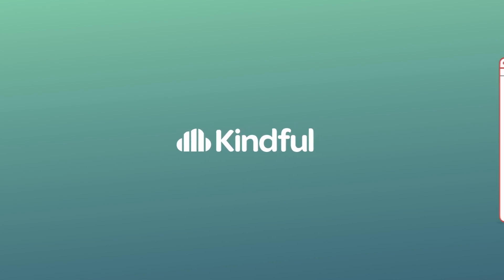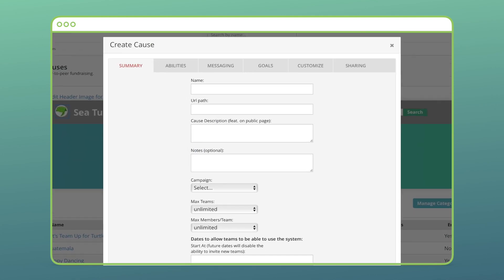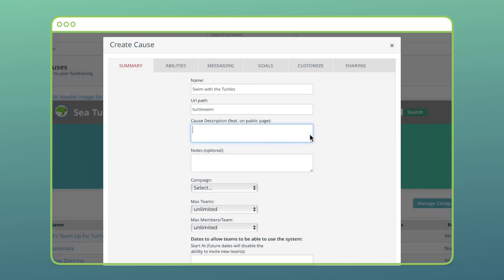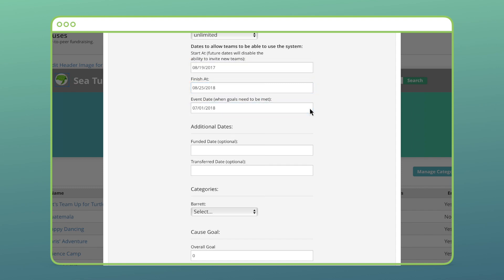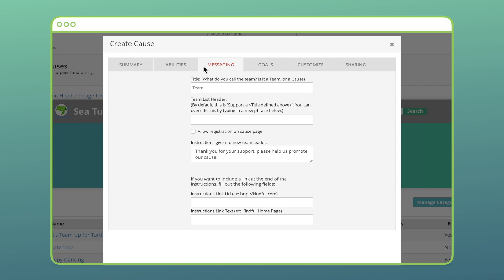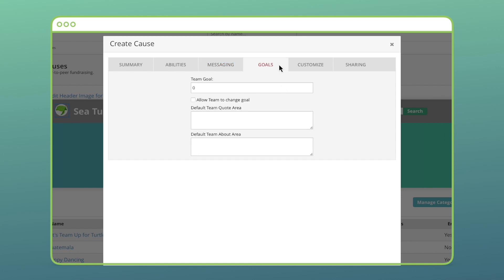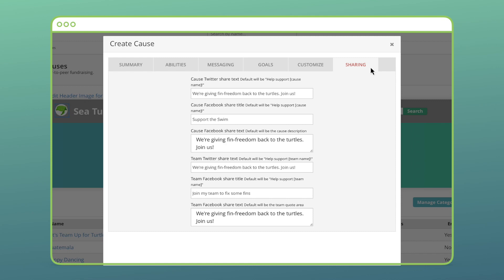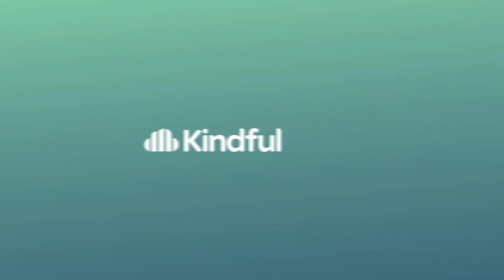Causes – Creating a Cause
Create your own Peer-to-Peer fundraising campaign using Kindful's Causes feature. Watch this video to learn how to create a Cause in Kindful.

TRANSCRIPT

With Kindful Causes, donors can create their own fundraising pages and invite their friends to give, creating a networking web of fundraisers and donors in support of your organization. Let’s see how to create a Cause.

Step 1: Add New Cause
In Kindful, select Causes on the left sidebar. This will show you a list of your current Causes, with options to view and edit them.

Next, we’ll select Add New Cause on the right.

Step 2: Set Up Your Cause
There are six parts to this process, and they’re all pretty straightforward.
Let’s start with the summary.

I’ll give my Cause a name, and a url path. Remember, any Kindful donation page you use is always your organization name, .kindful.com. So this URL path will be added onto the end of that. I’ll make mine “turtleswim”, which makes the entire URL path

Give your Cause a description and any notes. The description will show on the main cause page, while the notes will only show in your Kindful account.

Choose which Campaign all the gifts will funnel into, and choose if you want to cap the number of teams or the number of people per team. You’ll probably use this feature if you have an event associated with this Cause, where you only have a limited amount of space available – like a running event.

I’ll set a start and finish date, and set the event date. It’s recommended to have the event date be sooner than the finish date, so teams and team members can look at the page after the deadline and see how the goal was met.

There are a few other options, but the last one you need to enter is at the bottom: declaring the overall goal, and if I want that goal displayed on the Cause page.

The abilities tab has a few allowances for team members, and most people leave these options checked.

Messaging allows you to give direction on some wording for your Cause. I’m going to change my Cause’s verbiage to say “Swimmers” instead of team, and “Support a Swimmer”.
I’ll check this box so others can create their own Cause page. When someone creates their own Cause page, I can give some instructions here. Finally, if I have more instructions, like an orientation video, I can put that link here.

The next tab sets some defaults for my teams. I can give a default goal, and leave that locked in, or give them the option to set it themselves. Typically, teams will choose their own team quote and about section, but I can give some default filler text, shortening the process for some who won't want to fill that in.

There are a few things to customize, like the page color and donate wording.

Finally, I can give some sample text for supporters to easily start sharing. I have three text options when my Cause is shared, and a few text options when a Team is shared.

Lastly, I'll make sure the checkbox in the lower left is set to visible if I want the Cause to be live right now, and then I'll Save my Cause. A quick look at the Cause section in Kindful shows the Cause I just created. If I need to change any of the settings I just went through, I can always select Edit on the right.

The next step is to invite team members to start fundraising! Learn how in the next video.